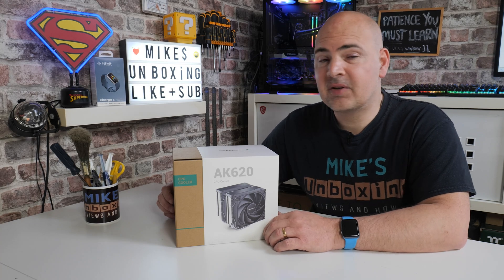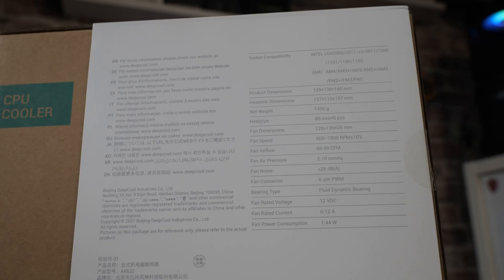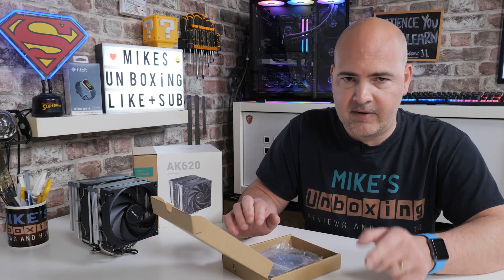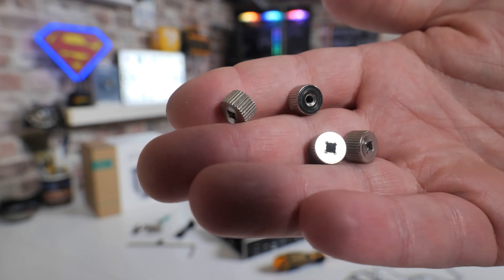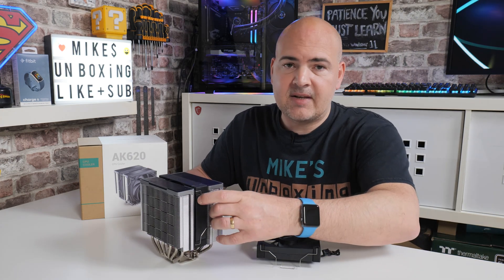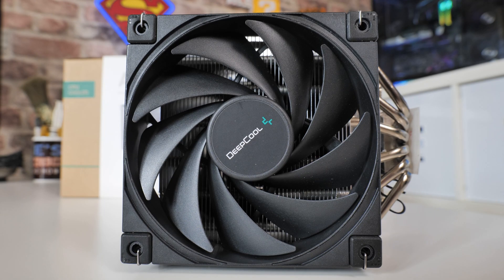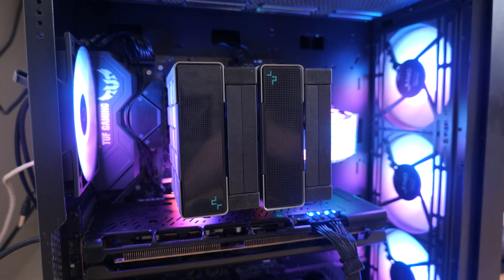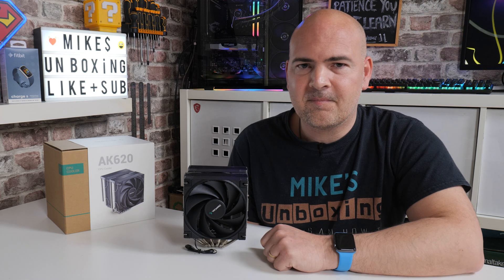Deepcool AK620 Twin Tower Twin Fan SUPER CPU Cooler Unboxing & Tests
Deepcool AK620 Twin Tower Twin Fan CPU Cooler unboxing and testing.
Amazon local
Ebay UK
Ebay US
Ebay CA
Ebay AUS

One of the best bargains in the mid range cooler market right now, and possibly the best simple installation method we have ever seen. And the temps and noise are very good also.
So if you are looking for an excellent simple to fit CPU air cooler this is the ONE

Achieve dominant cooling and silent efficiency with the DeepCool AK620 High Performance CPU Cooler equipped with six copper heat pipes stacked with a dense dual-tower fin array and two 120 FDB fans.

Get peak performance on your CPU with substantial cooling capacity for high frequency overclocking. The AK620 features a maximum heat dissipation power of 260W and improved airflow to lower temperatures during demanding system applications.